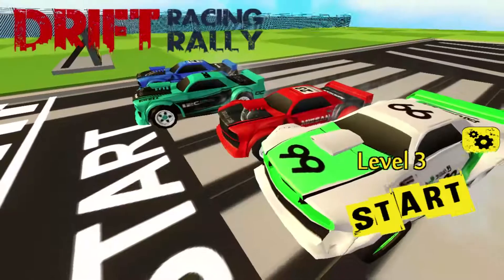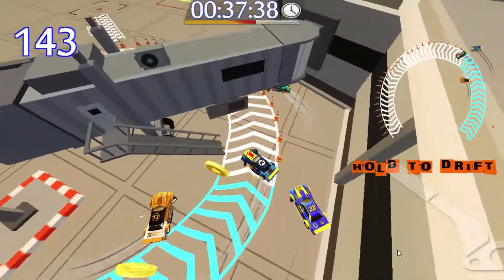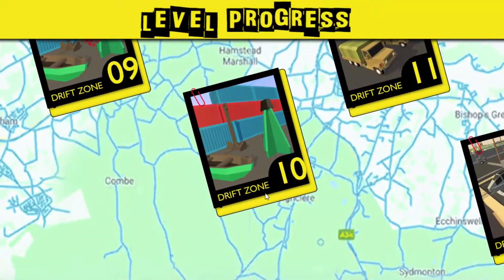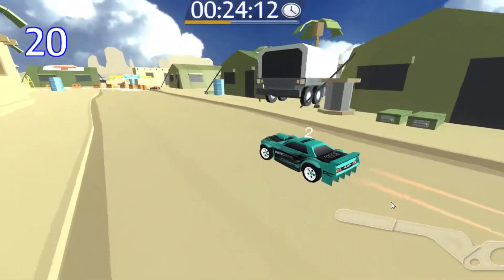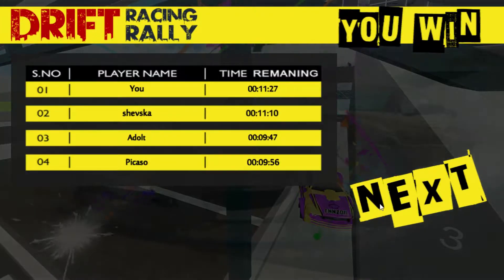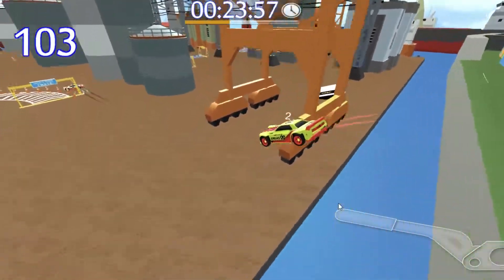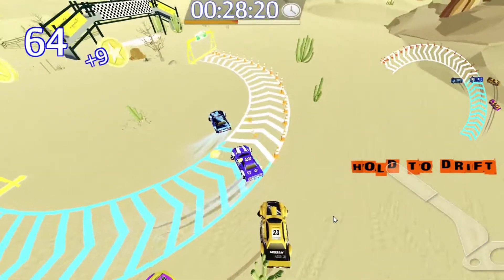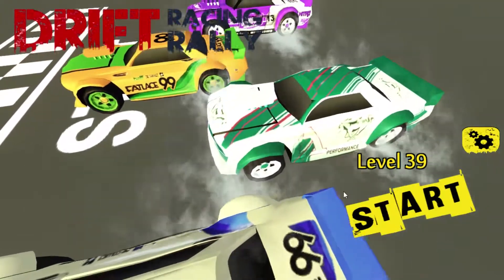Drift Racing Rally | One-Off - #21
Taking a quick one-off look at this game pretending to be a drift racer.
It's anything but. Zero ability to control the vehicle - just left click to drift. Idle clickers have more immersion.